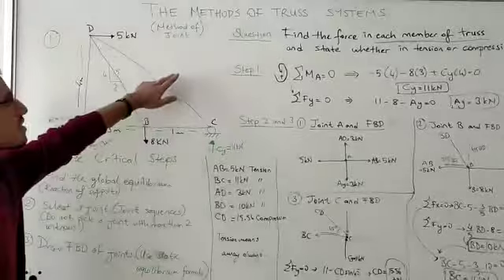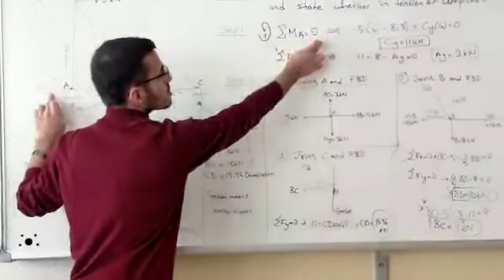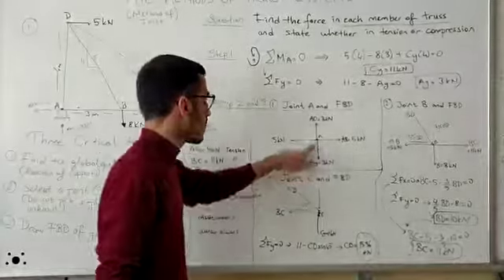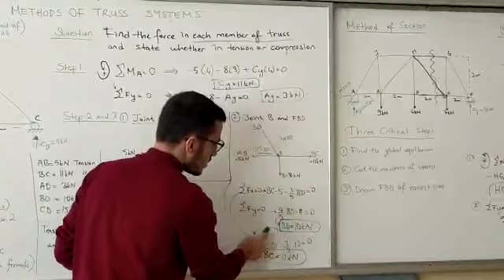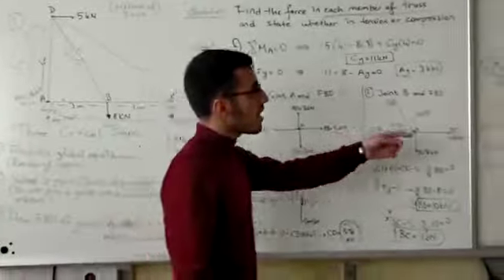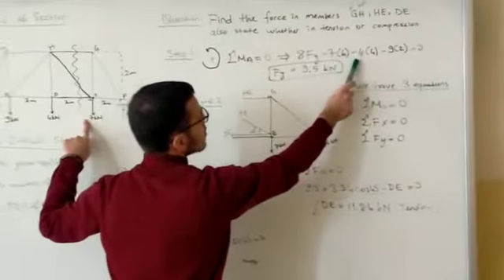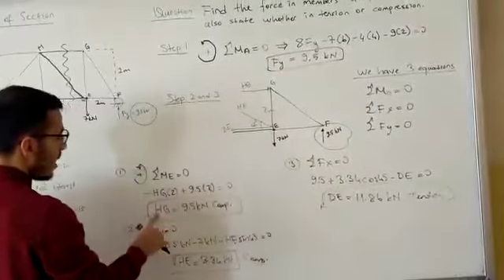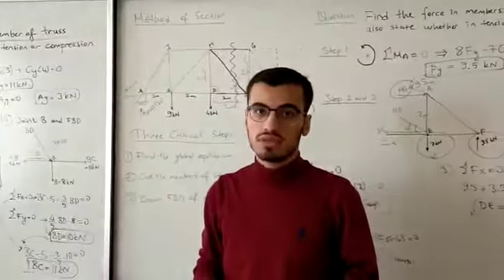Methods of Truss System Question in Static Course